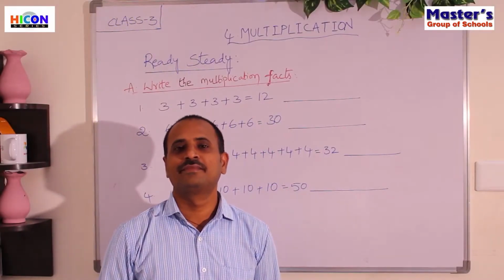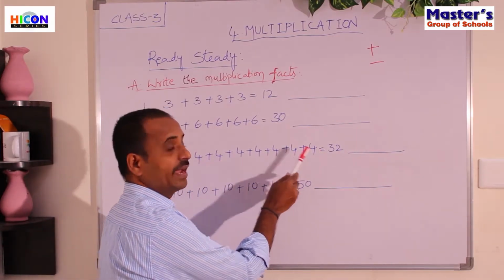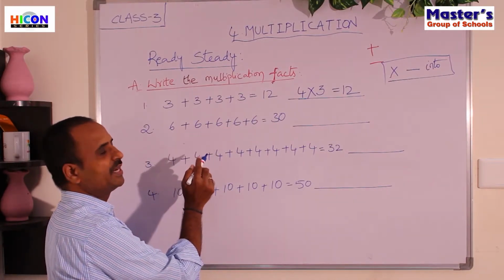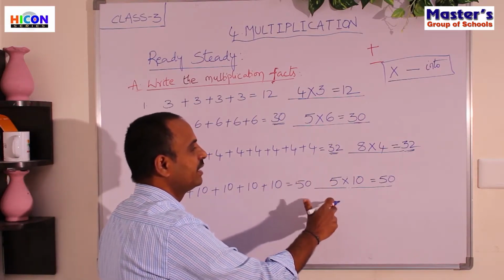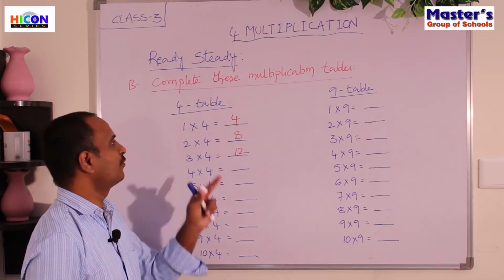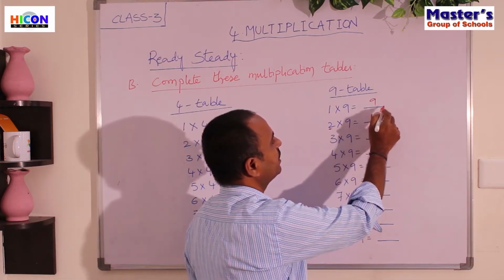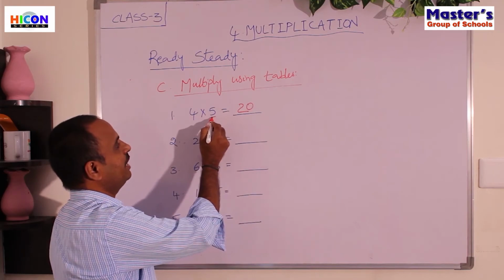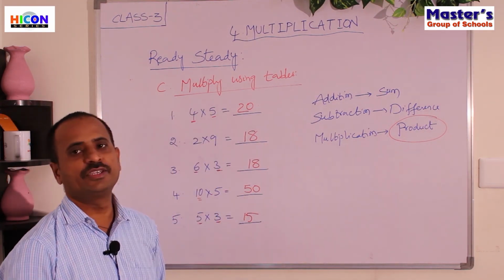Class-3: MATHS, Lesson 4: Multiplication[Ready Steady Part 1]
Class-3: MATHS
 Lesson 3: Multiplication
[Ready Steady Part 1]
MASTER’S GROUP OF SCHOOLS.